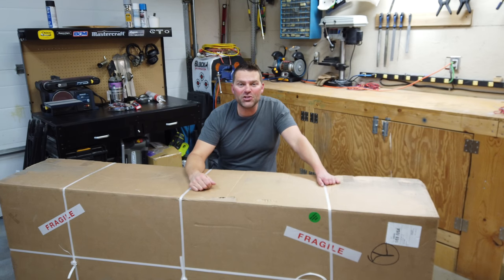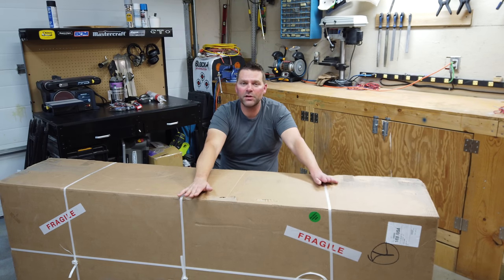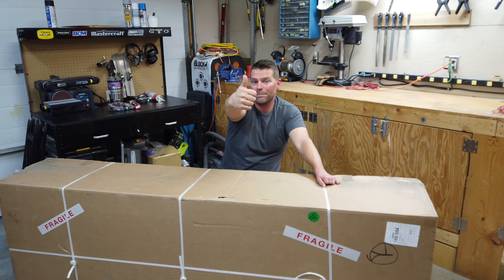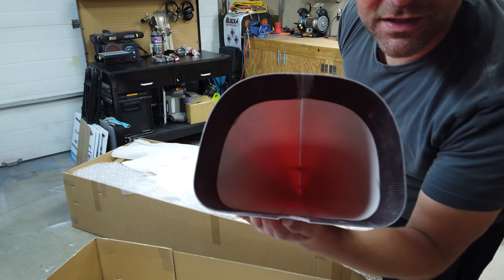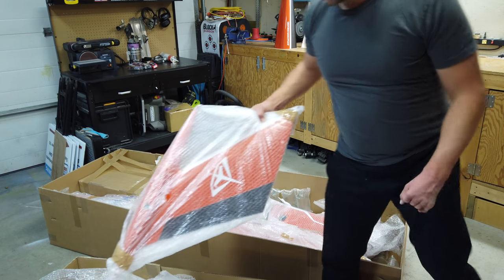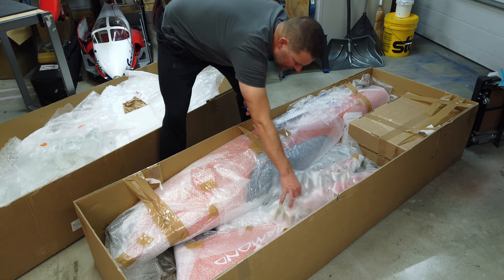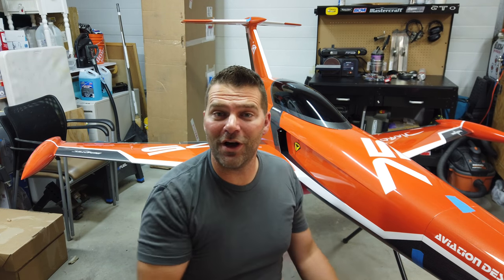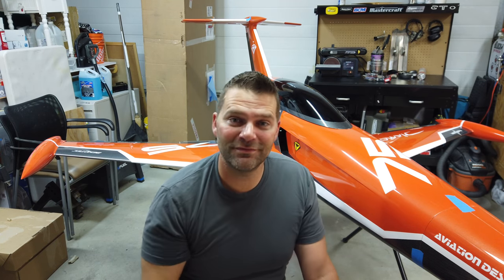UNBOXING THE BIGGEST DIAMOND - Aviation Design Aircraft Target Drone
Aviationdesign turbine Diamond The New project is here! Join me in unboxing the biggest diamond! The Aviation Design Diamond!